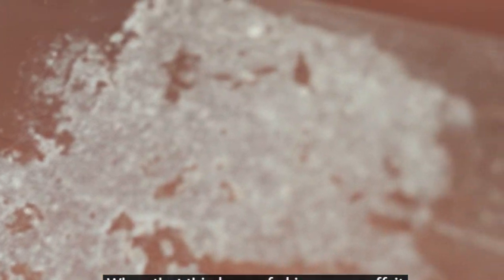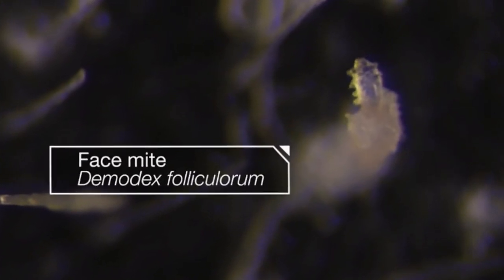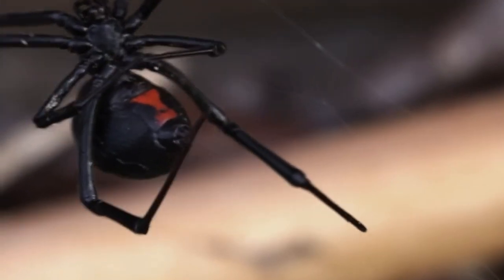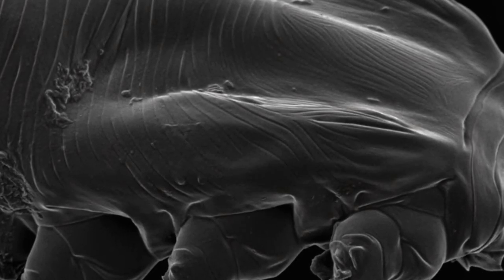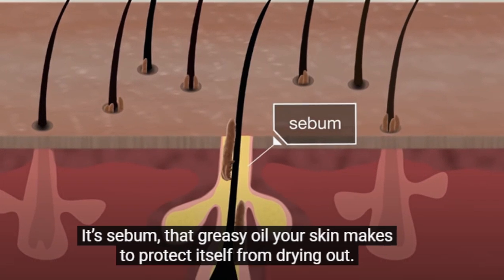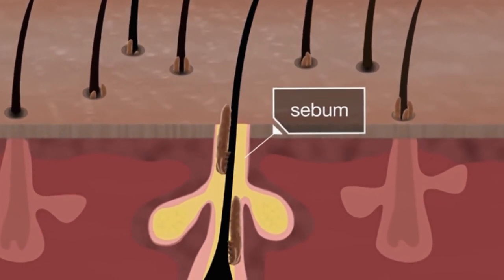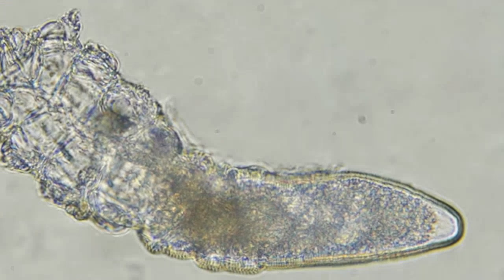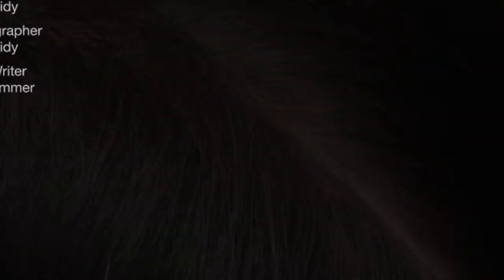Science Proves Miracle of doing WUDU (Ablution)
Welcome to another series of Islamic Eschatology on Imam Mahdi arrival Sign. We also discuss Furat River/Euphrates dry up, Mountain of gold. In addition we talk about Ad-Dajjal/Antichrist, Yajuj majuj, Khorasan Army Etc like (Dajjal/Euphrates/Antichrist/Mercifulservant/ilovuallah) by Syed Mahmud